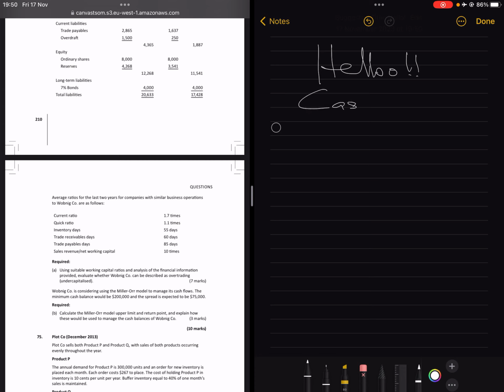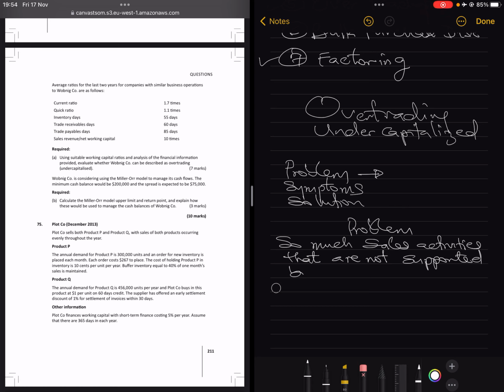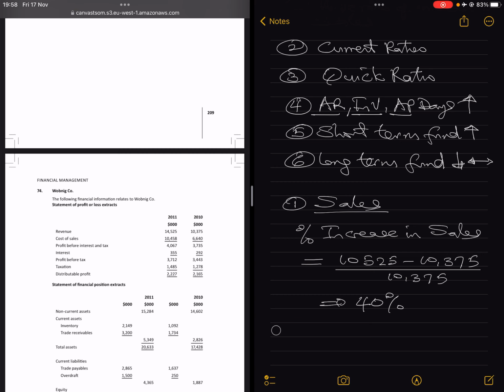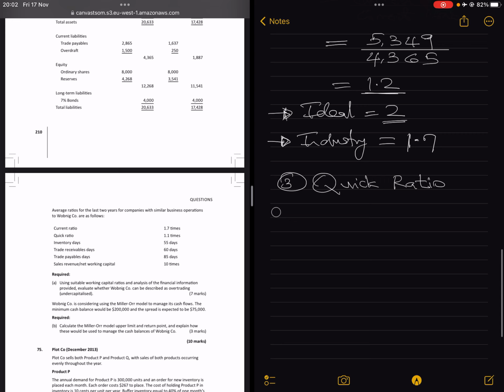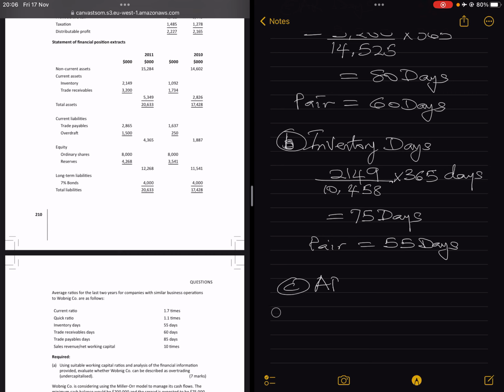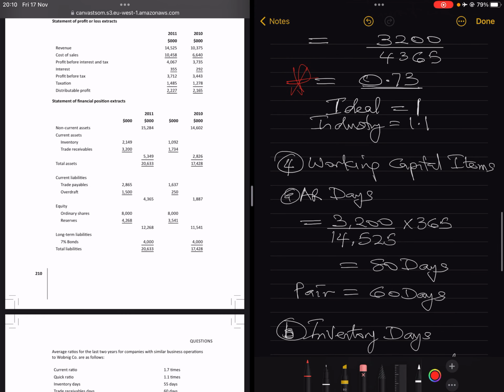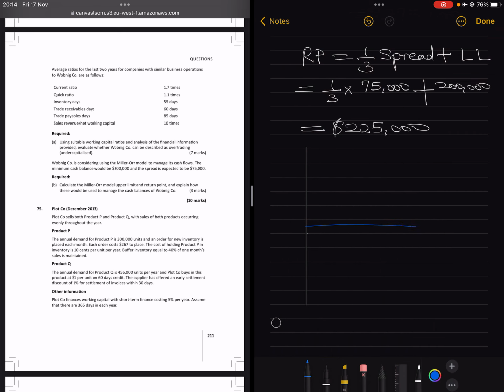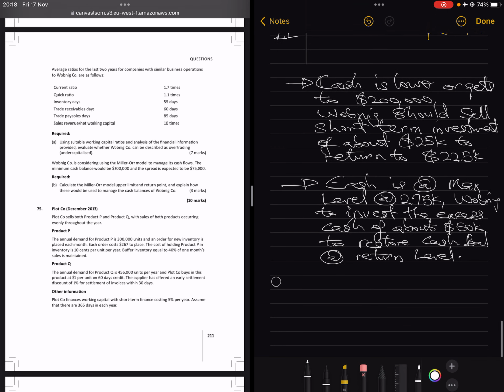Old Video - Replaced with better audio